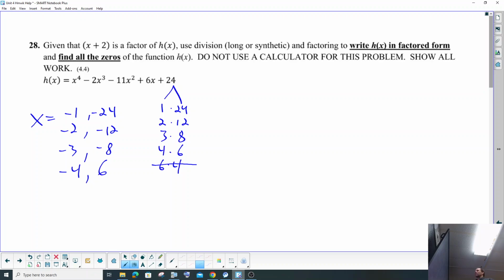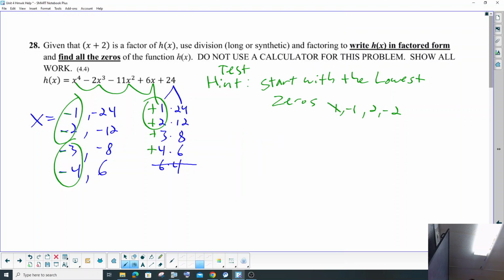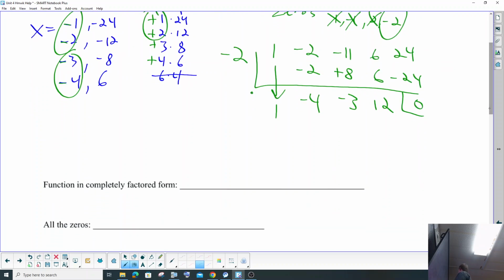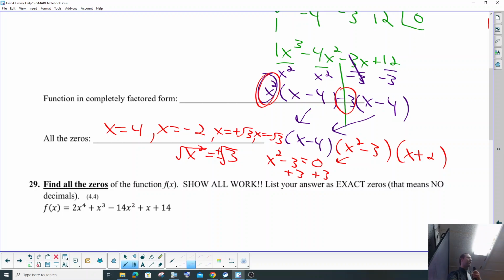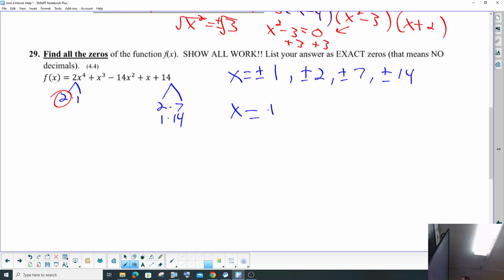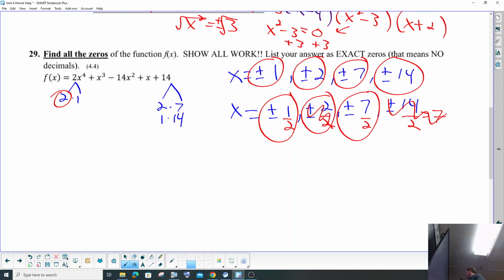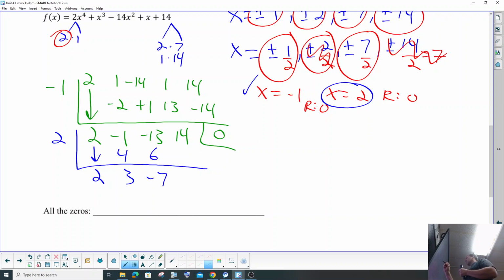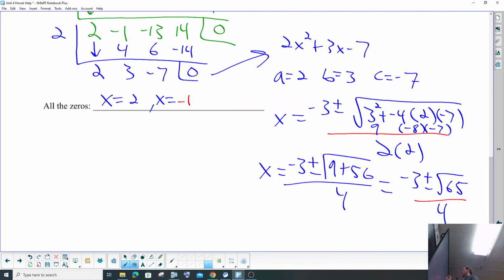Math III Unit 4 Practice Test R.4 Video 4